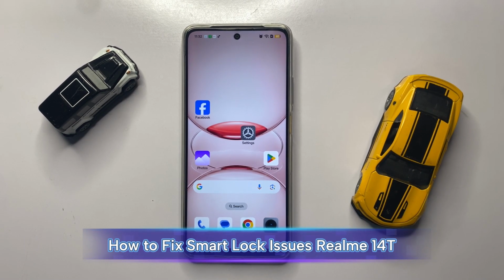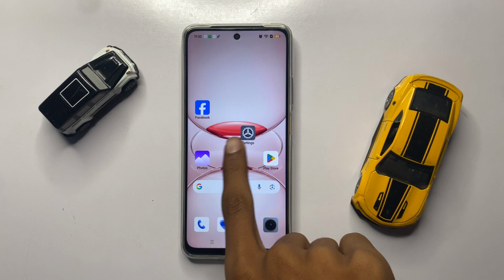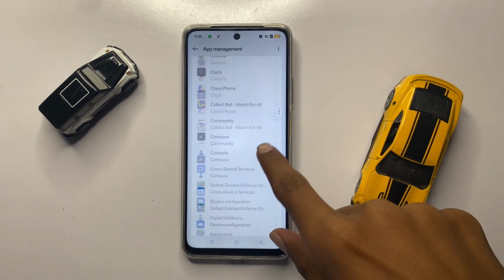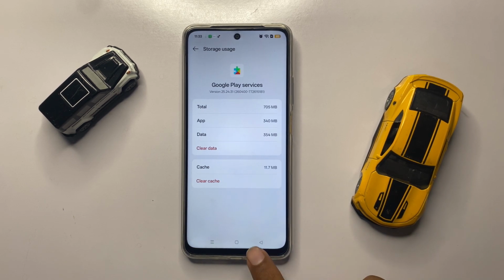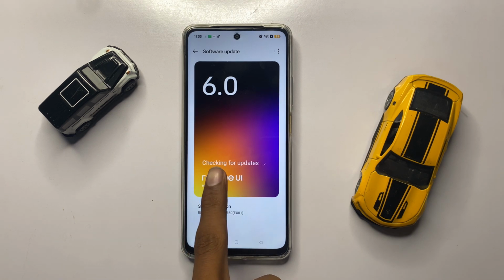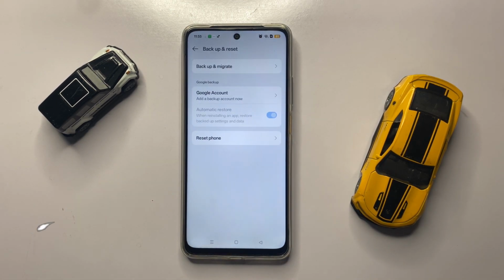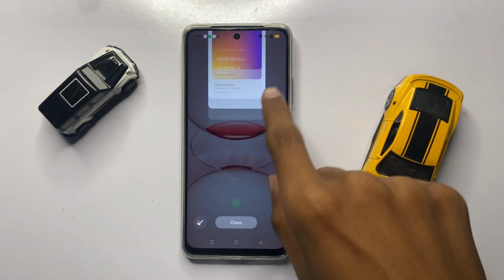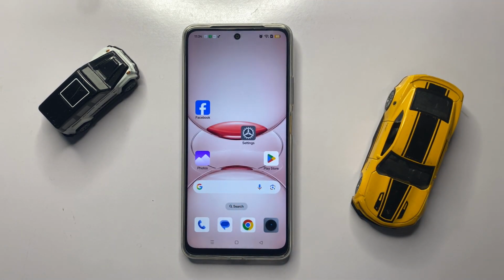✅ How to Fix Smart Lock Issues on Realme 14T – Step by Step